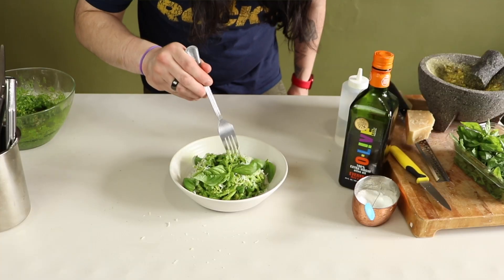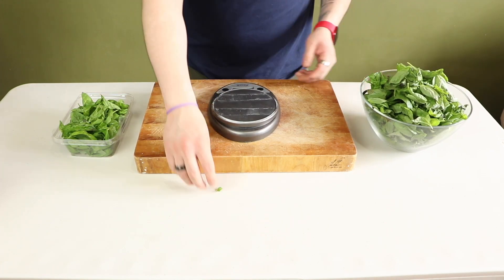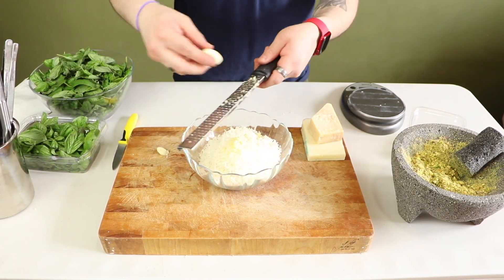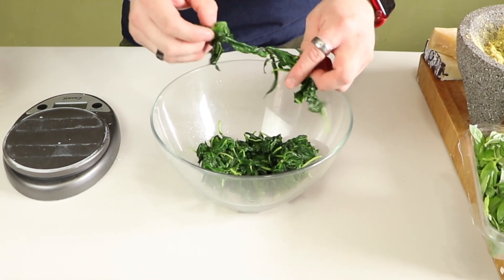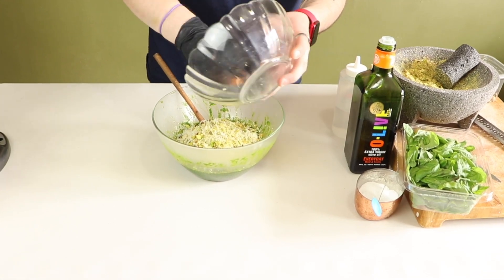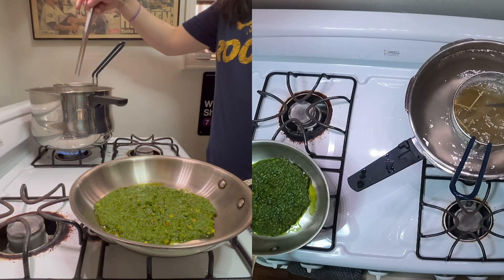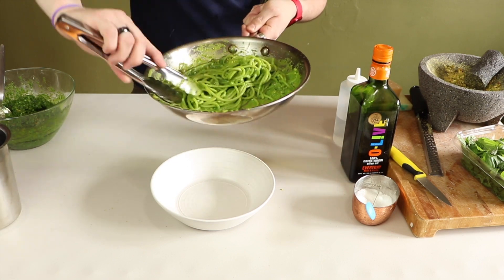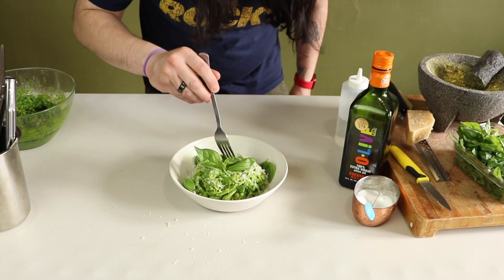PESTO VERDE | GRATED GARLIC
A NEW YORK CITY KID, COOKING OUT OF THE SMALLEST KITCHEN IN QUEENS!!! IT'S CALLED GRATED GARLIC BECAUSE GARLIC IS KING.